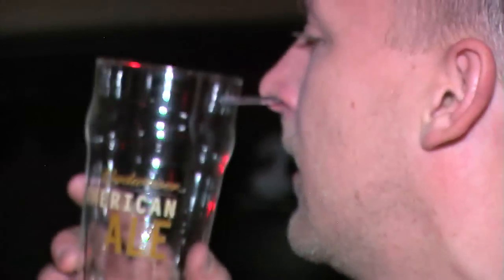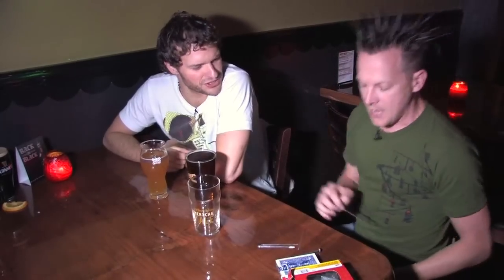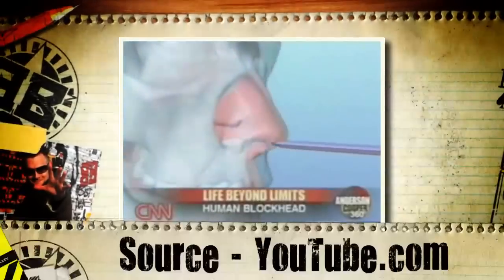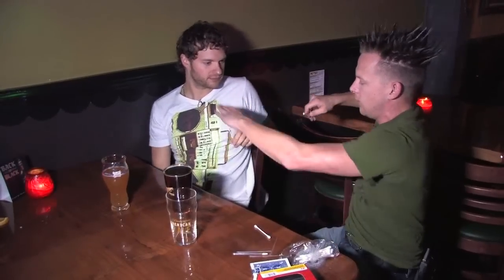How to Stick a Nail Up Your Nose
Remember Brian sticking a 4-inch nail up his nose? This time he shows you how it works!